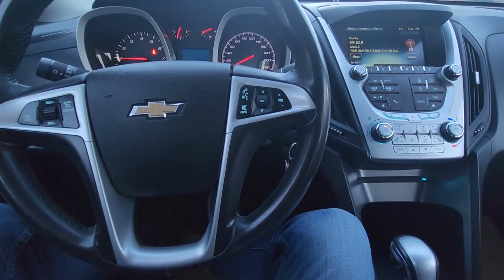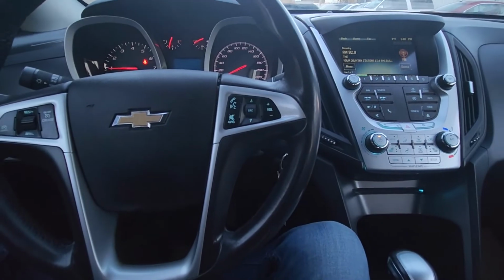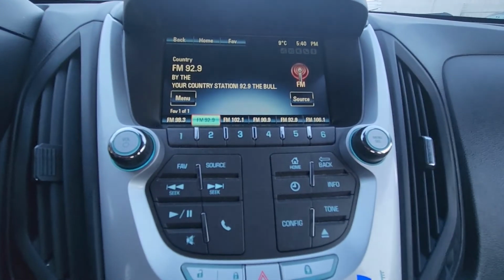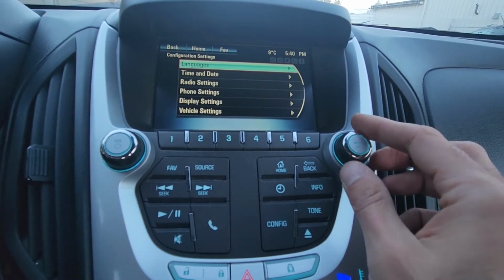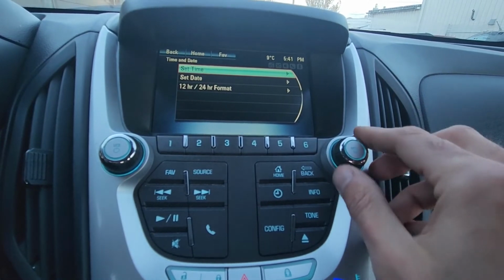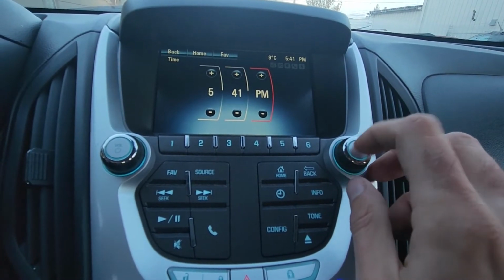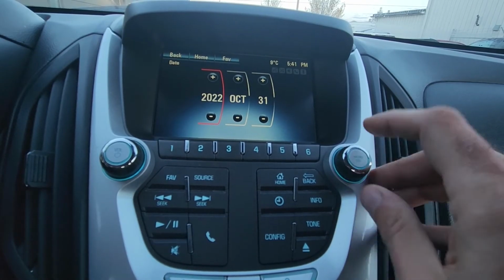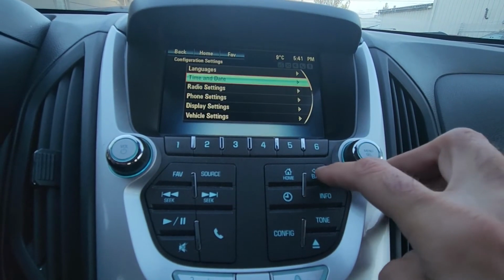Chevrolet Equinox - HOW TO ADJUST / CHANGE TIME AND DATE (2011 - 2017)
Step-by-step guide on changing the date and adjusting the clock on Chevy Equinox SUV ( 2011 | 2012 | 2013 | 2014 | 2015 | 2016 | 2017 | LS | LT | LTZ ).

Setting the date and time can be done really quickly through the main vehicle menu. To access the menu press CONFIG button. Then using the menu button in the top right corner scroll down until you reach Time and Date and press the Menu button in to make a selection. Here you can adjust time, date and time format.